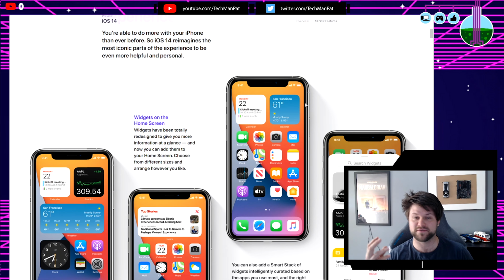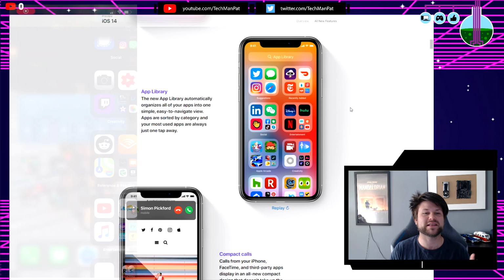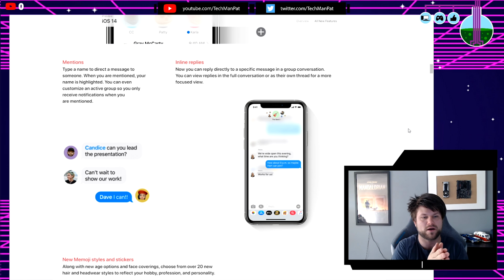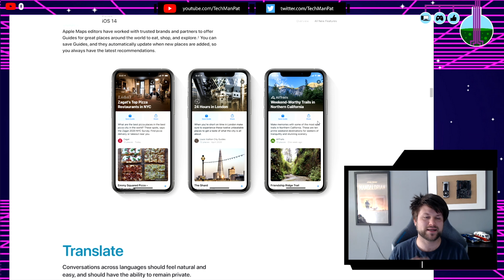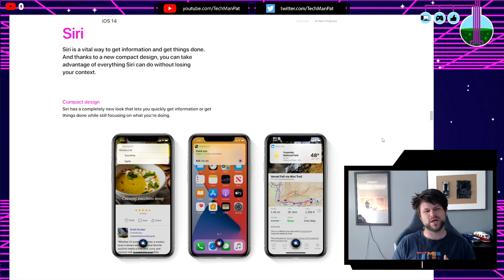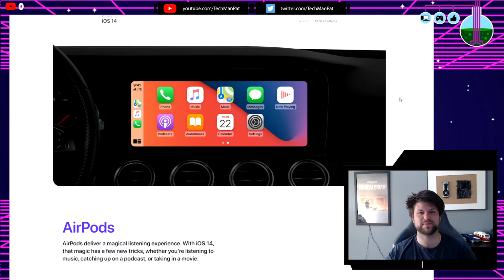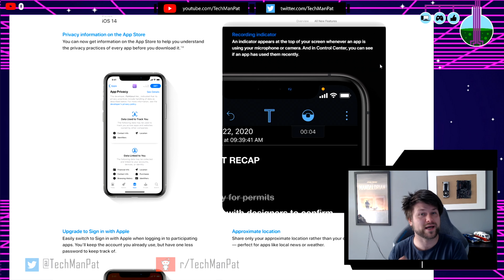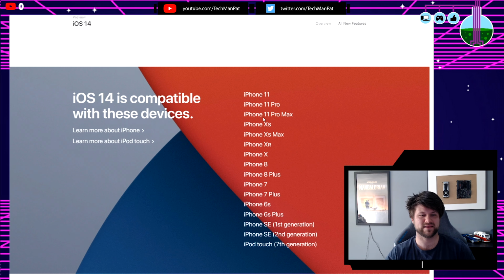iOS 14 Developer Beta Highlights & Thoughts | TechManPat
to get the extension and start saving

► Signup to Aussie Broadband with code "990911" and receive $50AUD credit.

Do you care about Privacy? Do you want to watch American Netflix?

Thank you, for your continual support.

► Behind the scenes @Instagram TechManPat